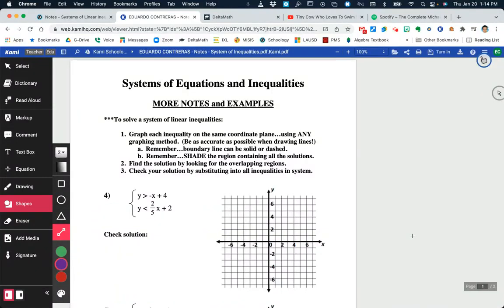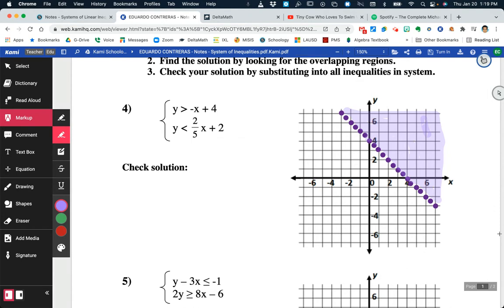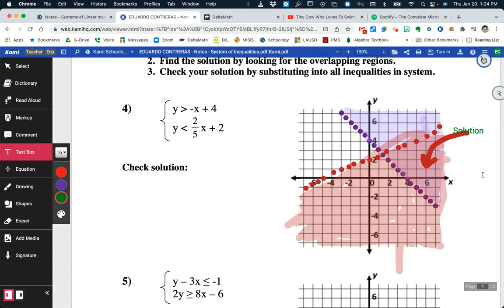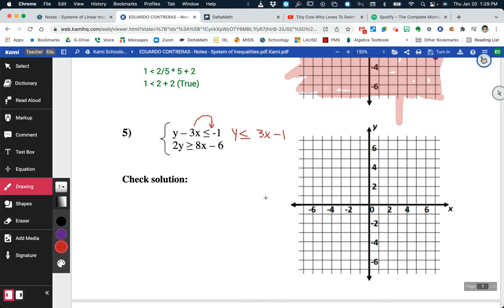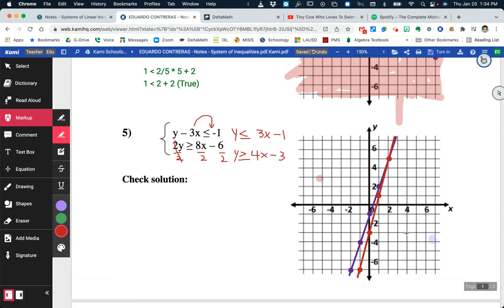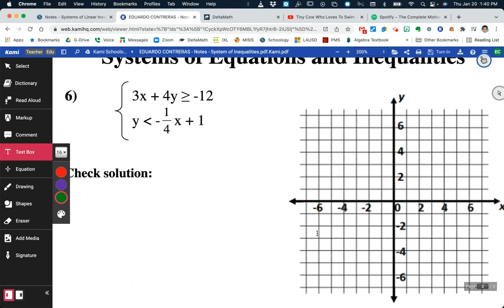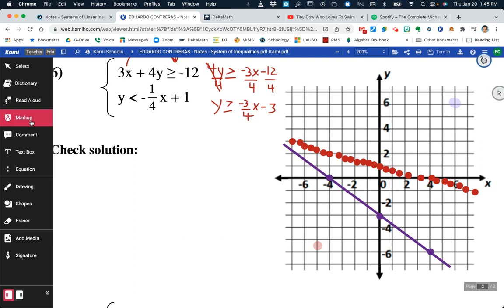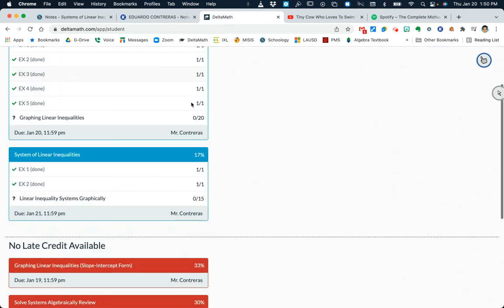Solving System a system of Inequalities (ACC Math 8 01/20/22)